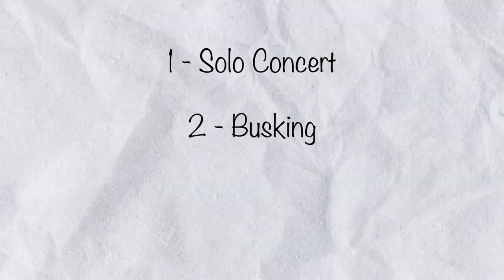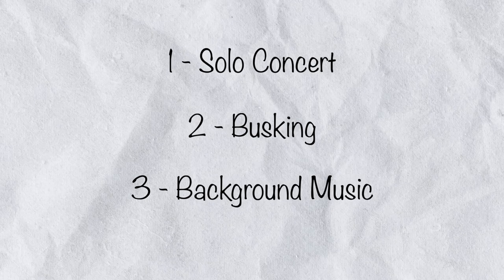How To Prepare For Performance - play handpan for one hour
Another cuppa and a chat today. I hope these tips are helpful and I can't wait to see more folks head out and share music as things start to open up again.

If you want to see more handpan lessons and tutorials, have a browse on my channel.

Time Stamps:
00:00 - intro
00:52 - getting your body ready
02:46 - preparing for solo concert
06:42 - busking
10:15 - background music (yoga, coffee shop, etc.)
12:37 - closing thoughts